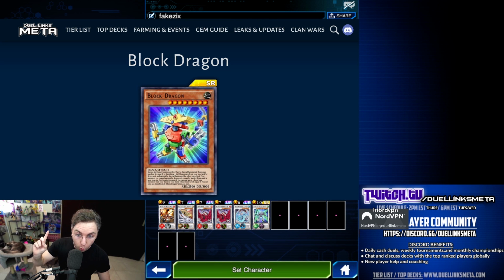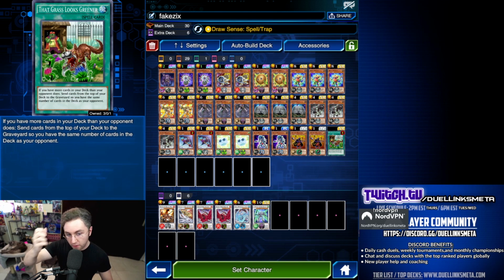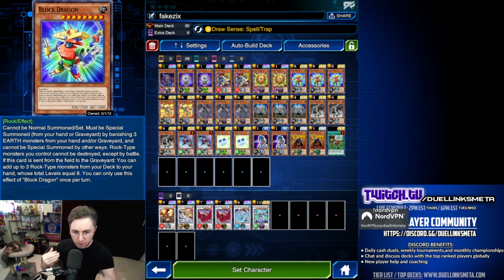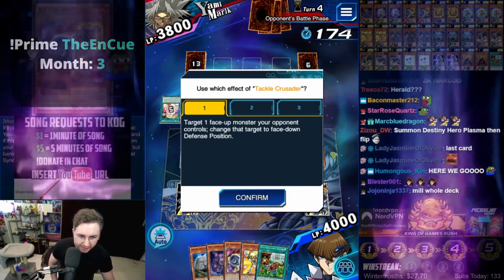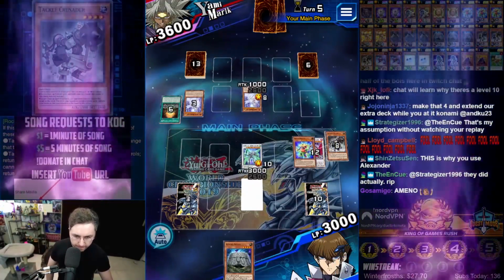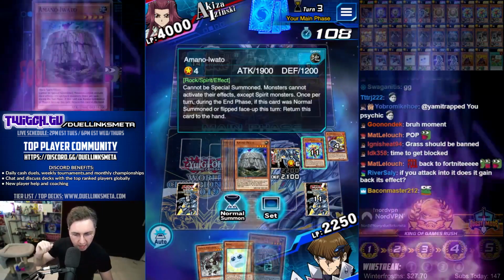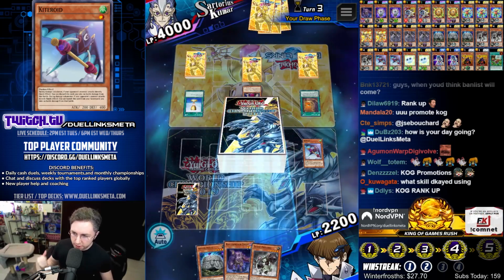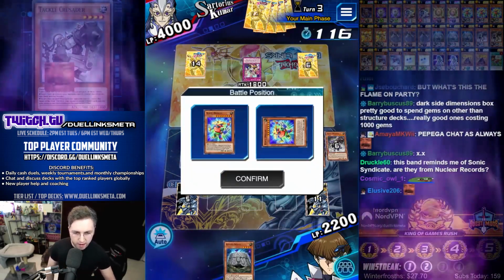Block Dragon OTK! So Good it's Getting BANNED! Play now! [Yu-Gi-Oh! Duel Links]